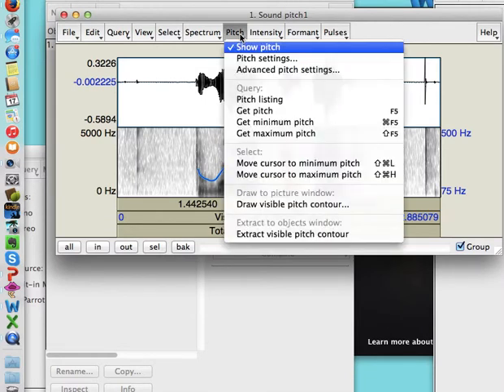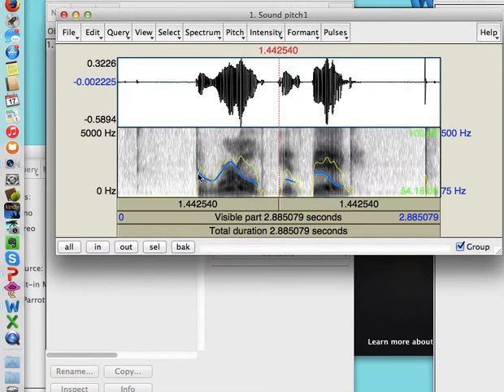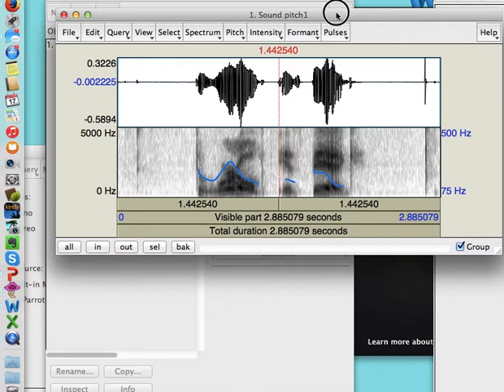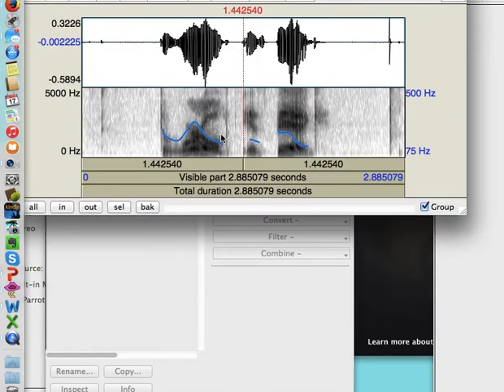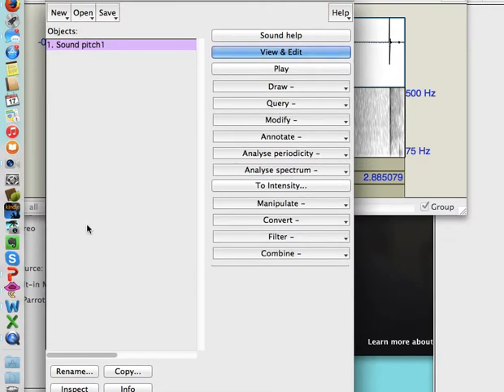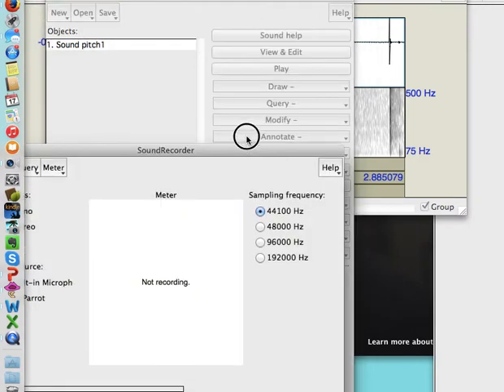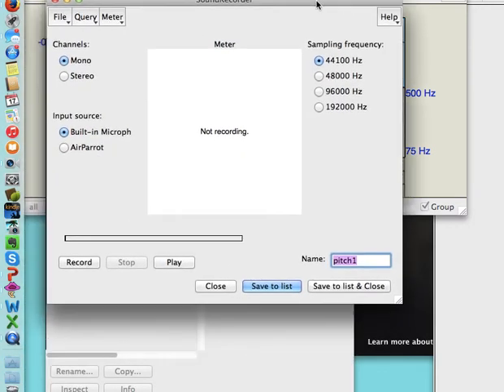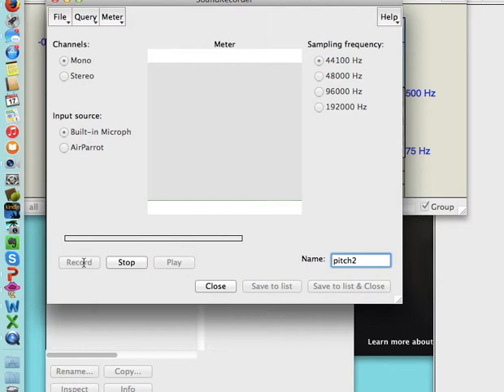Unit4PRAATwendyarlint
Wendy Arlint Speech Science Zemlin's Normal Vocal Quality (pitch)